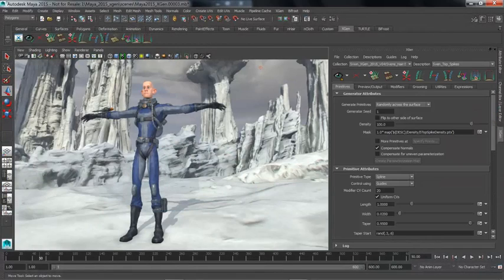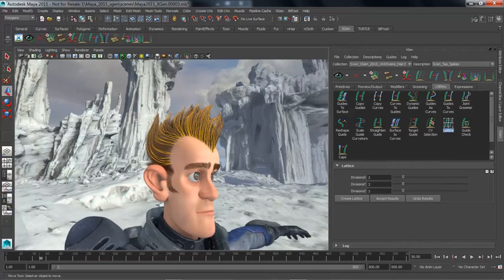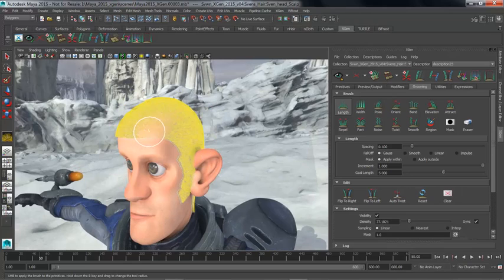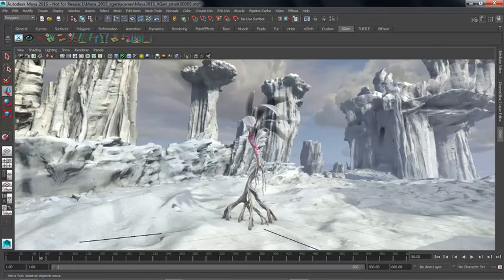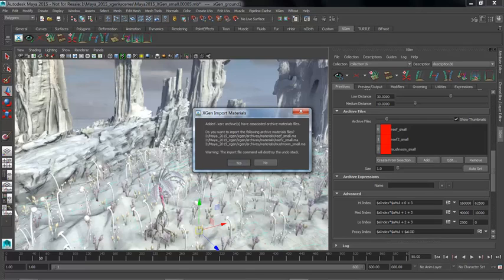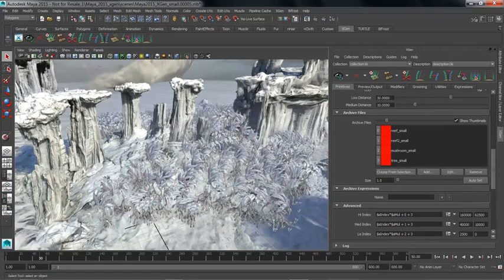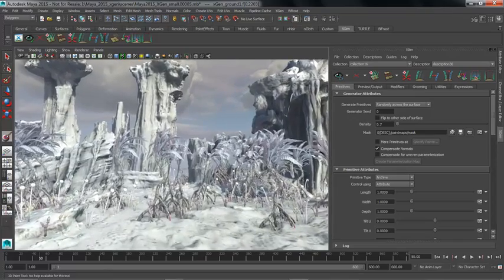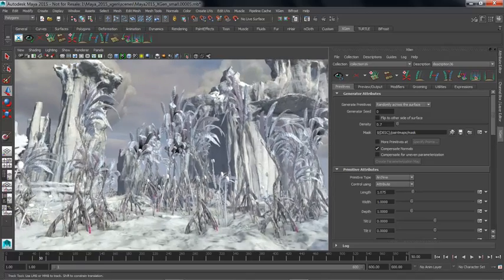XGen Arbitrary Primitive Generator